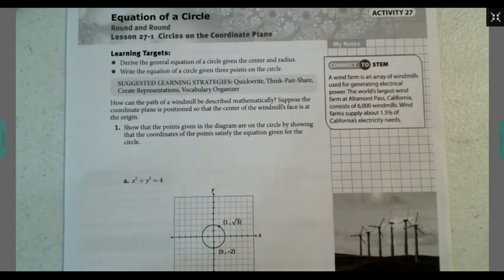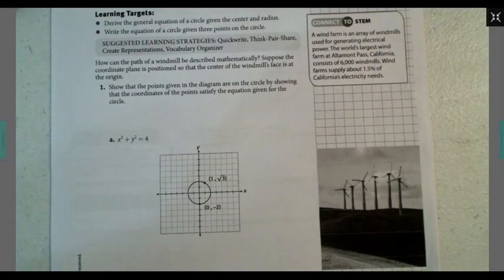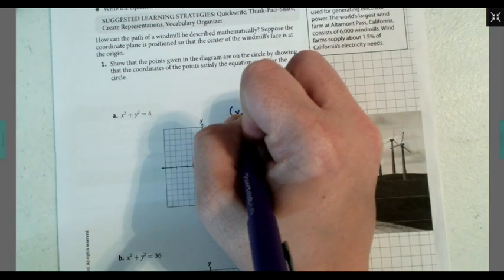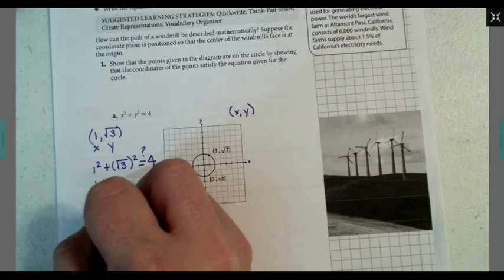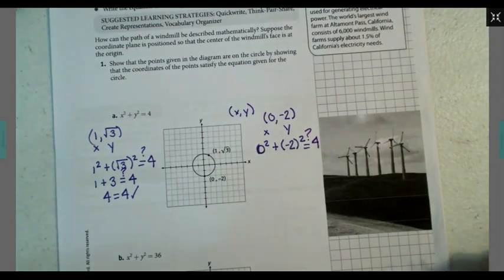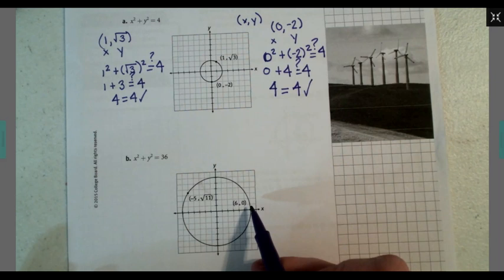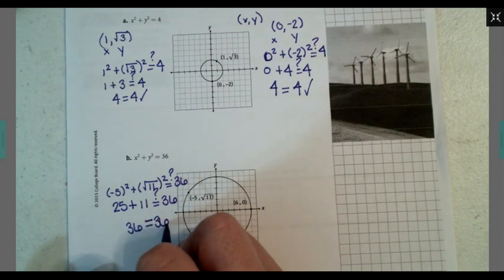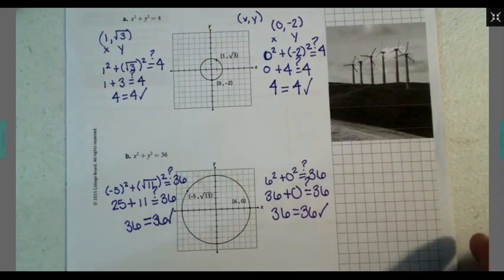Lesson 27-1 Section 1